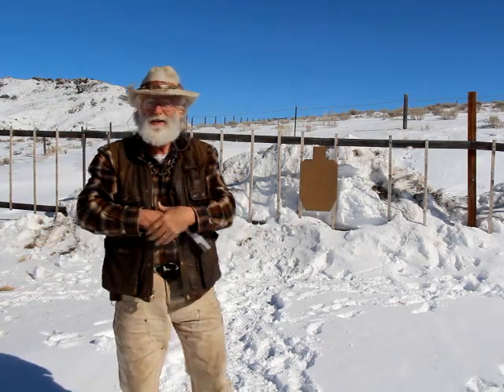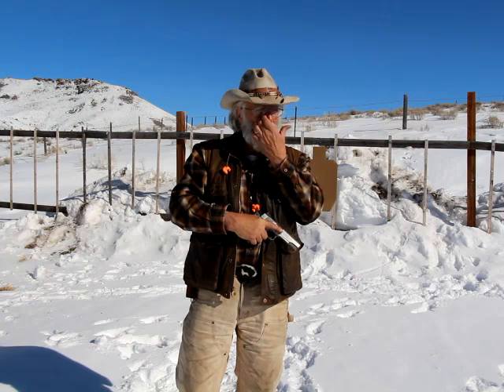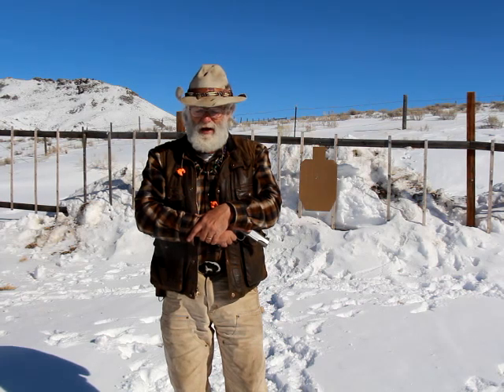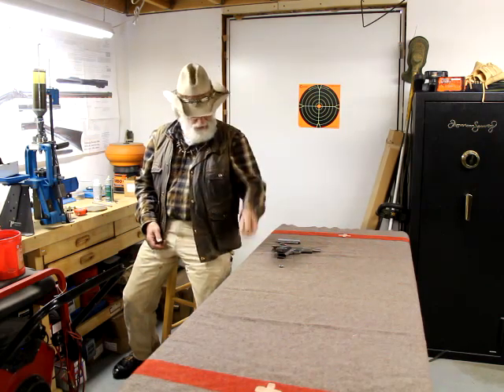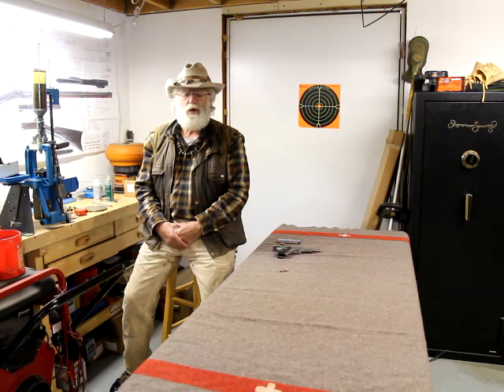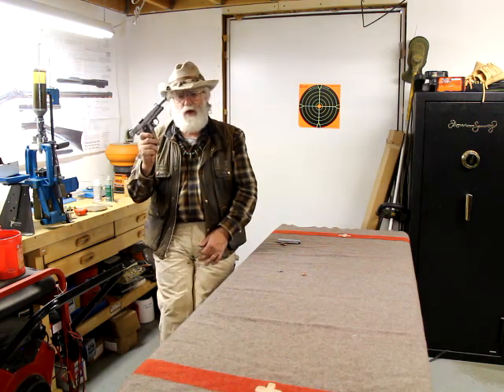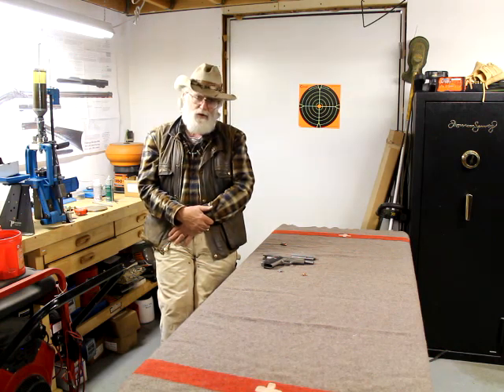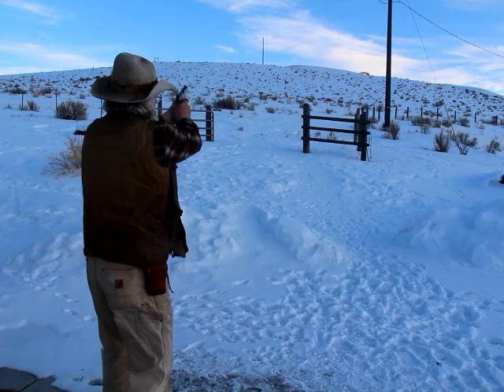Forgotten Calibers 10mm Auto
Another discussion of a great cartridge that came in, fizzled, then made a comeback.  They tried for the ultimate defensive round and although it didn't take off as a defensive round it turned out to be a great versatile  Handgun round.